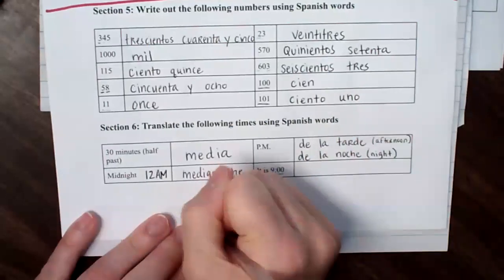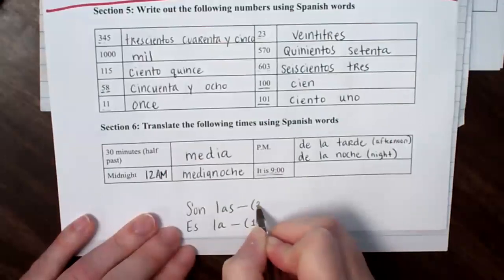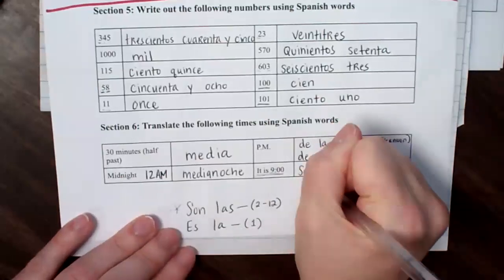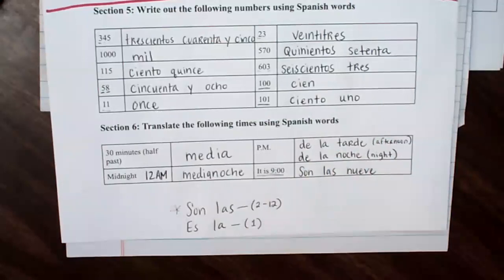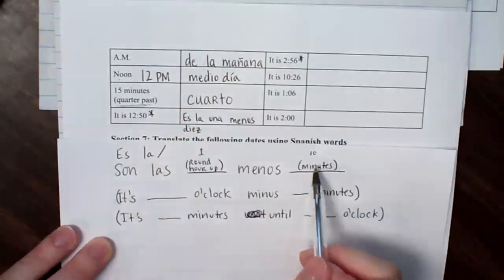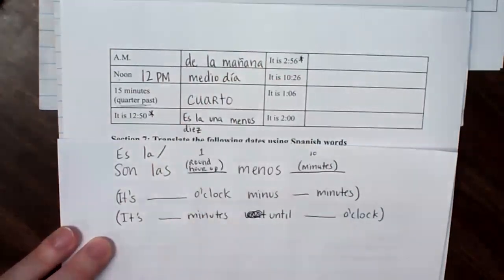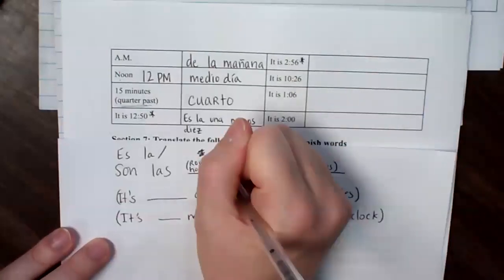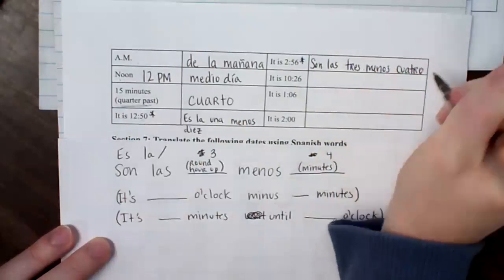Unit 1 Study Guide Review pt. 2